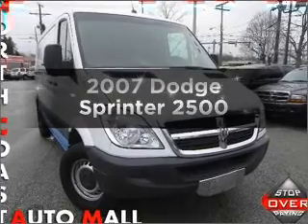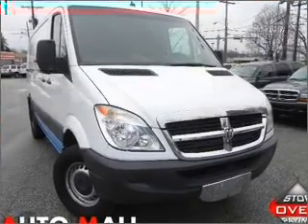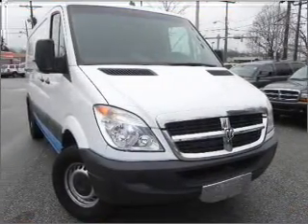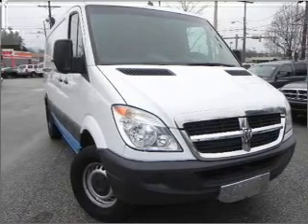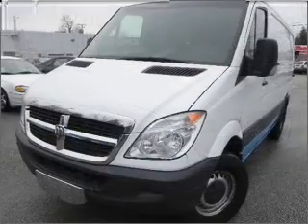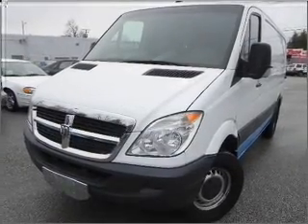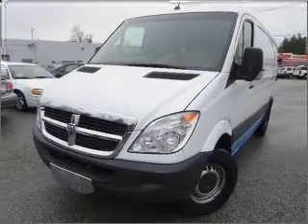2007 Dodge Sprinter - Bedford OH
Year: 2007
Make: Dodge
Model: Sprinter
Trim: 2500
Engine: 3.5 liter 6 cylinder 24 valve
Transmission: 5-Speed Automatic
Color: Arctic White
Mileage: 41970
Address:
333 Broadway Ave